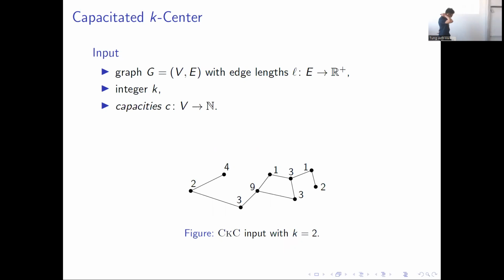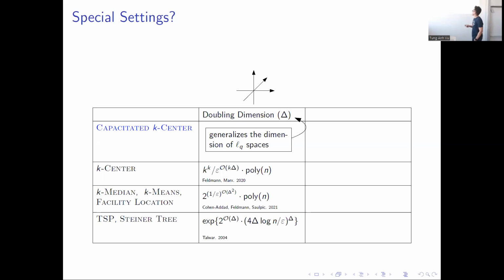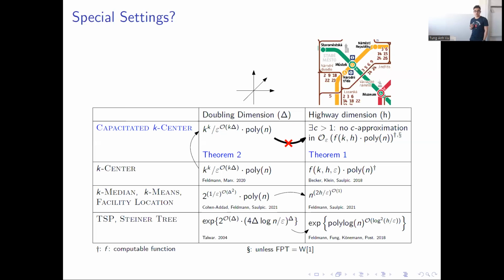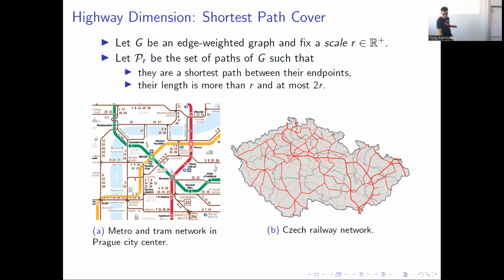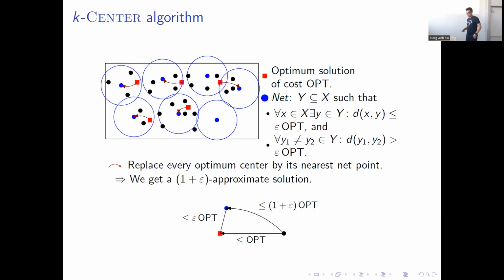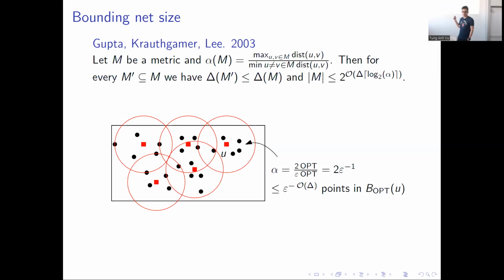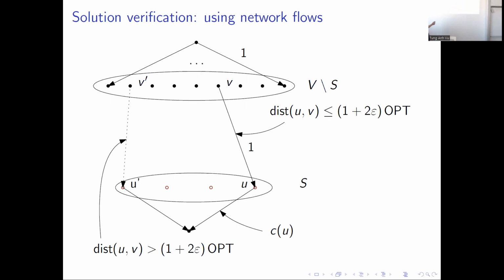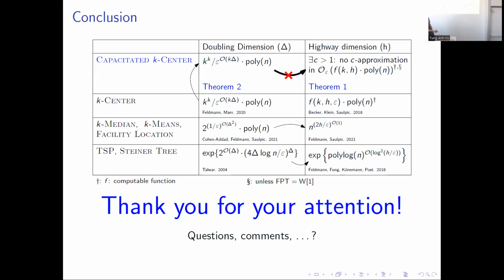Tung Anh Vu: Capacitated k-Center in Low Doubling and Highway Dimension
We consider the Capacitated k-Center problem, which is an APX-hard problem. In order to achieve a PTAS, we consider graph parameters doubling and highway dimension. The former generalizes d-dimensional l_q metric spaces, the latter captures properties of transportation networks. In low doubling dimension graphs we achieve an efficient parameterized approximation scheme (EPAS). On the other hand, we show a hardness of parameterized approximation result for low highway dimension graphs.